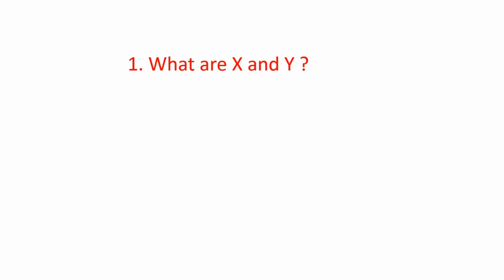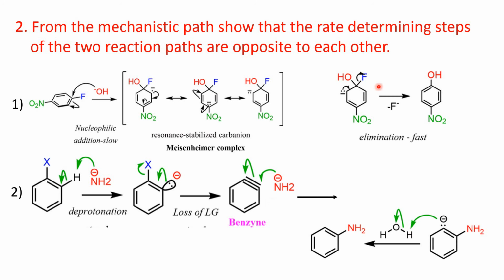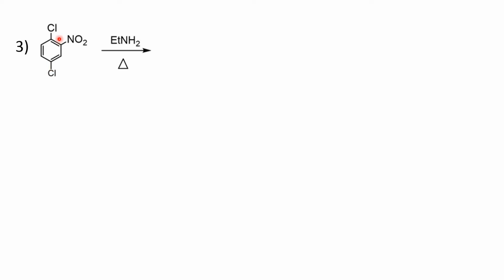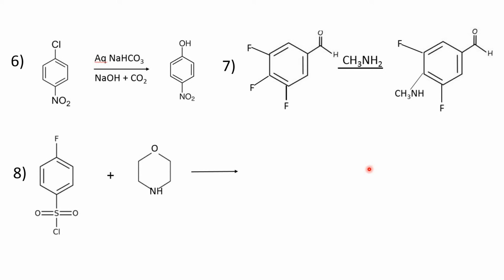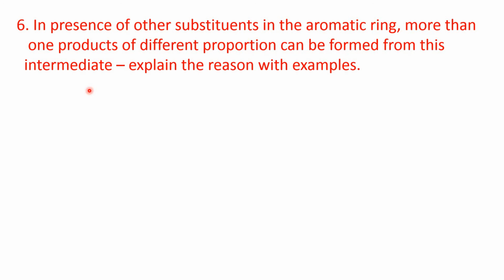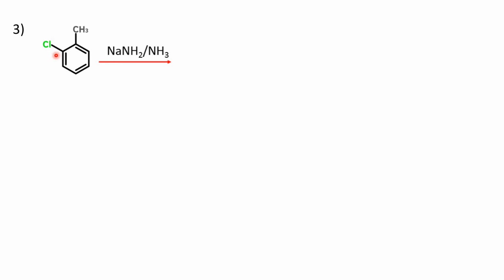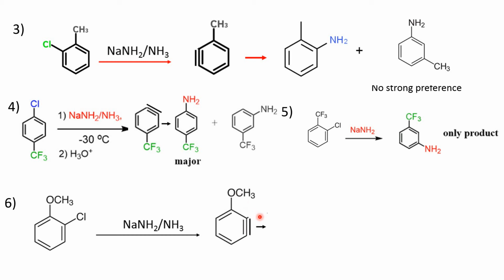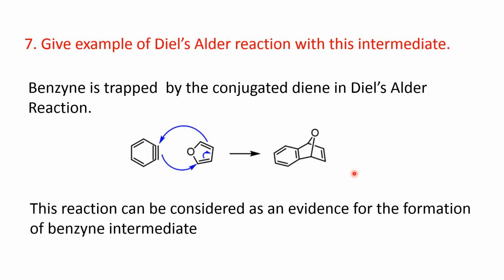Chemistry Riddle # 51 | Practice Problems & Questions | Nucleophilic Aromatic Substitution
Benzyne mechanism: Examples involving benzyne intermediate

In video # 51, A riddle is framed on Benzyne intermediate of nucleophilic aromatic substitution reaction. In the video the content is divided in four parts: i) practice problems on nucleophilic aromatic substitution reaction by addition – elimination mechanism ii) why benzyne is highly unstable? iii) Benzyne intermediate – practice problems iv) Diel’s Alder reaction with benzyne
student friendly